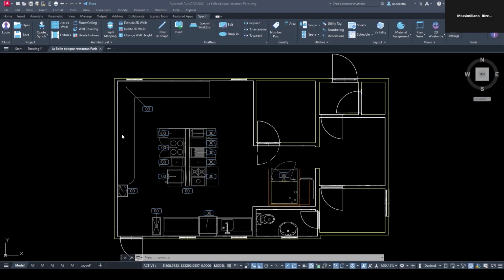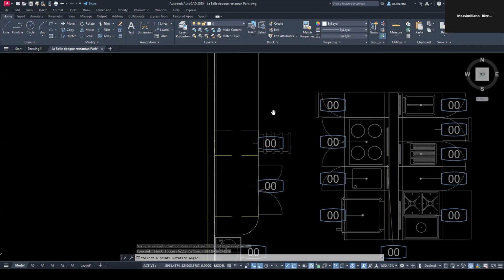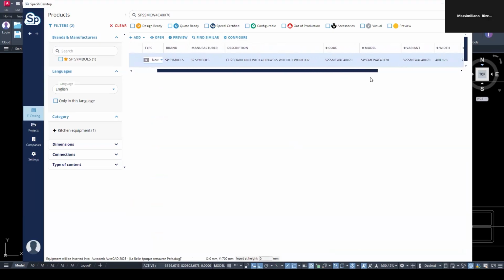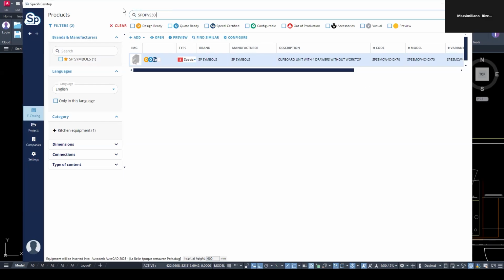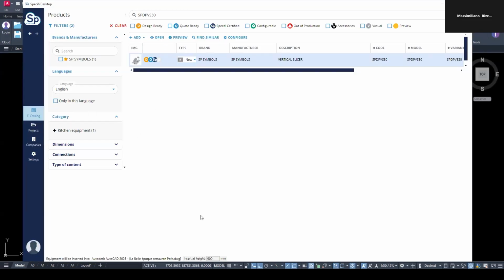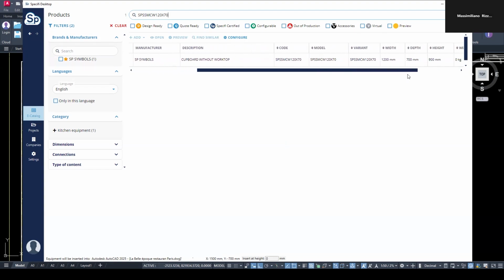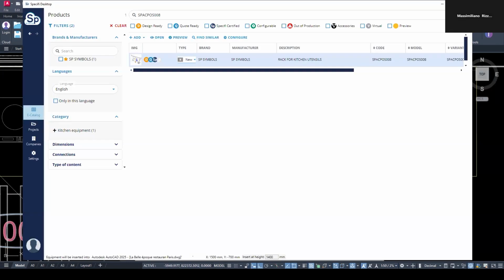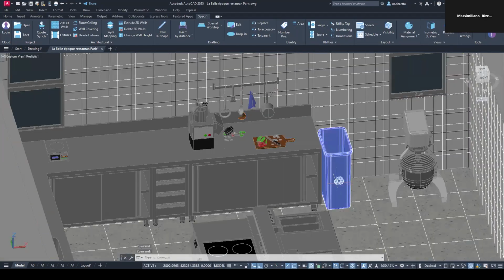Inserting Equipment: Insert by Distance & Height | Specifi Design for AutoCAD (Part 11)